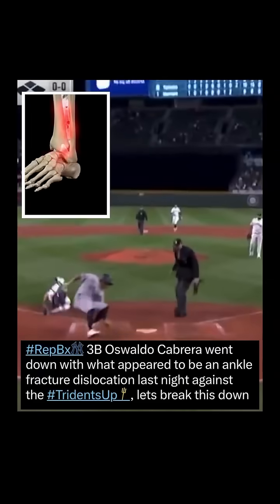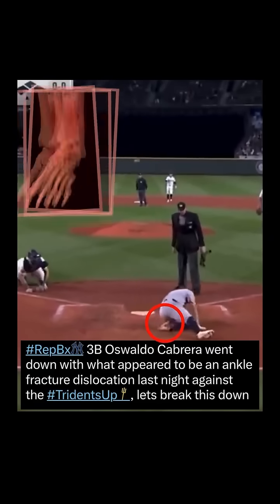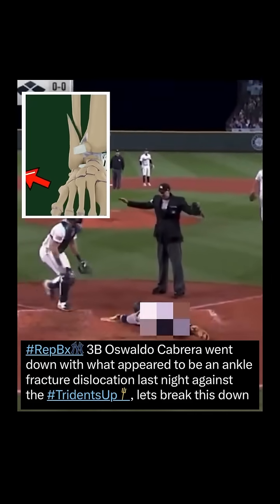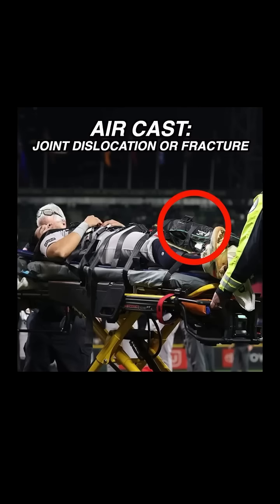Oswaldo Cabrera's Ankle Snaps?! 😱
Yankees 3B Oswaldo Cabrera went down with what a appeared to be an ankle fracture dislocation last night against the Mariners, lets break this down